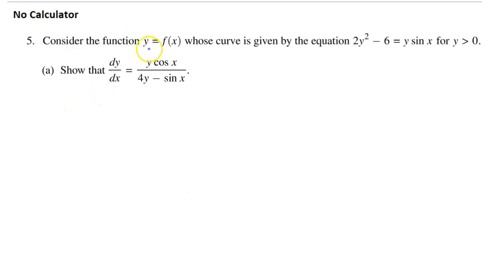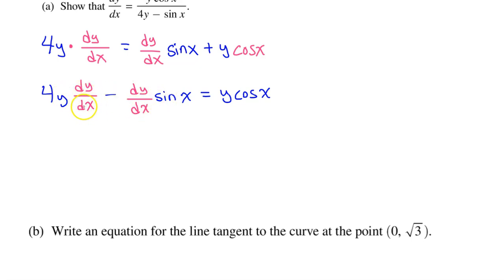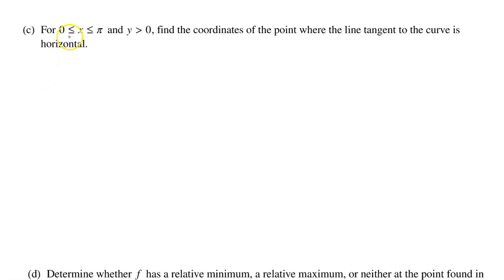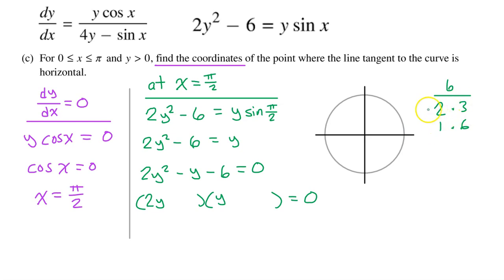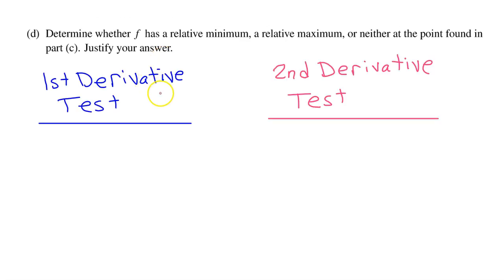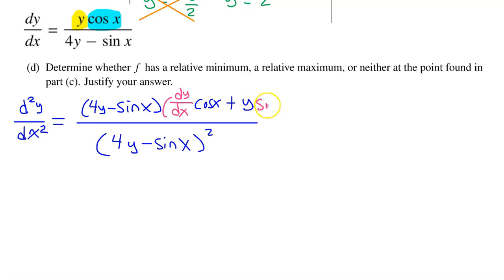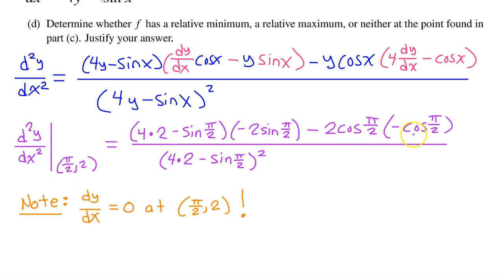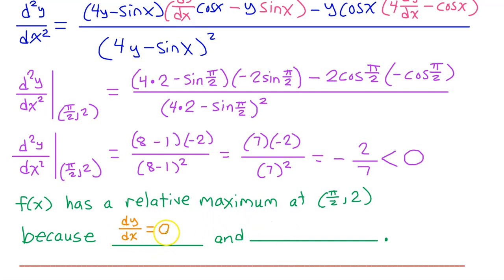2021 FRQ 5 - Implicit Differentiation [AP Calculus]